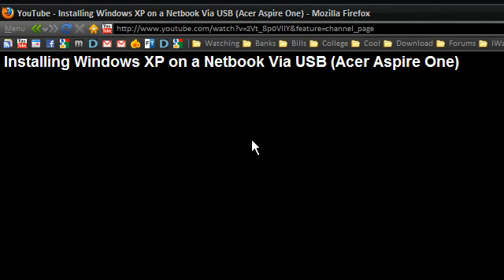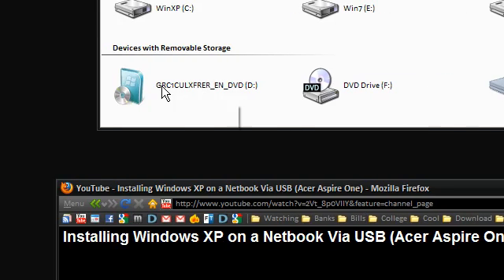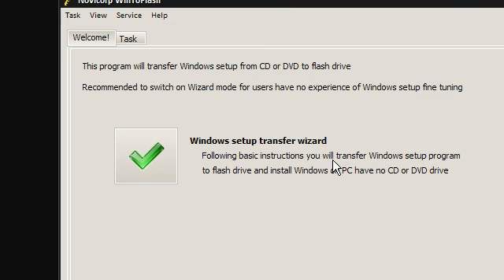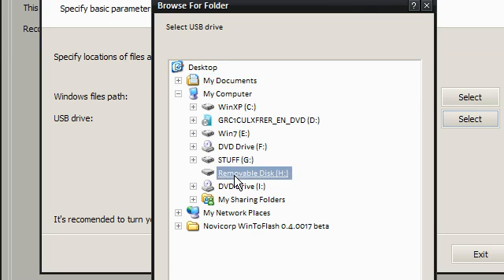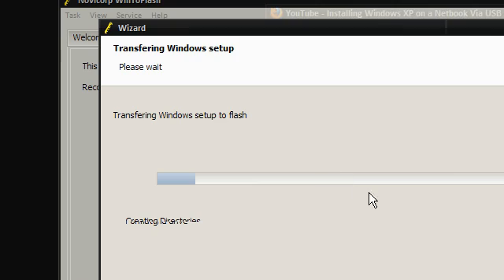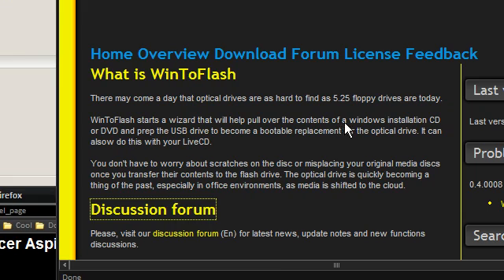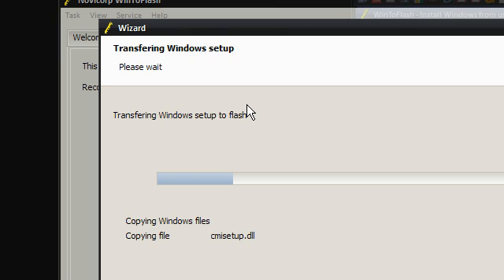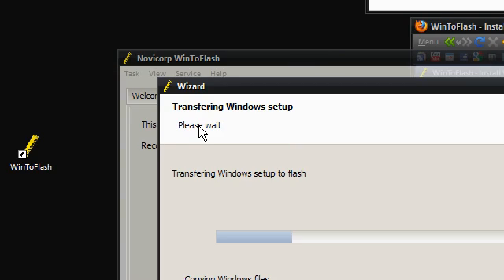How To Install Windows XP / 2003 / Vista / 7 / BartPE via USB